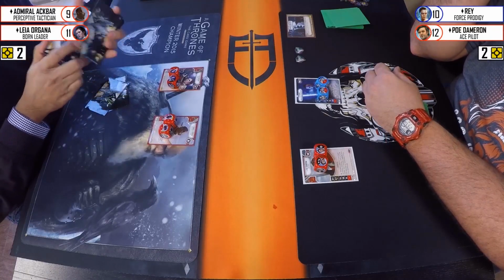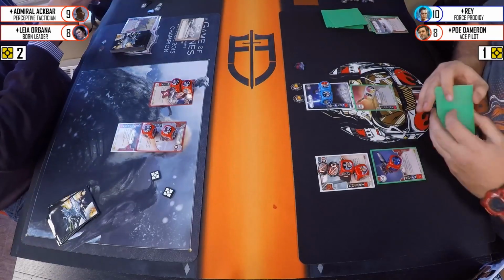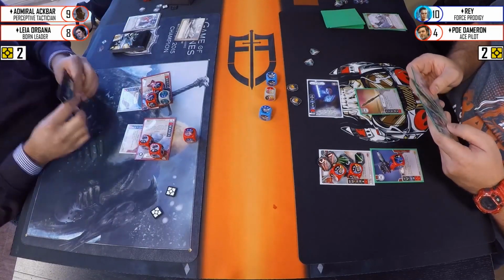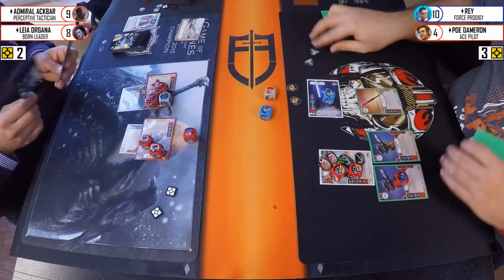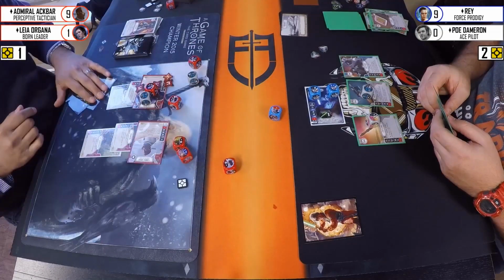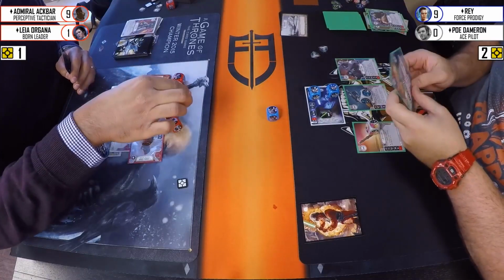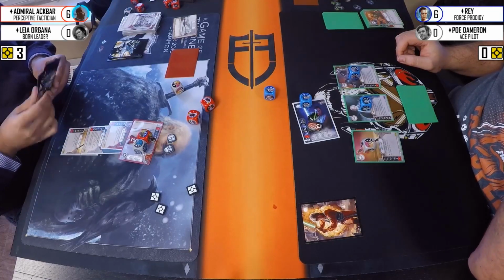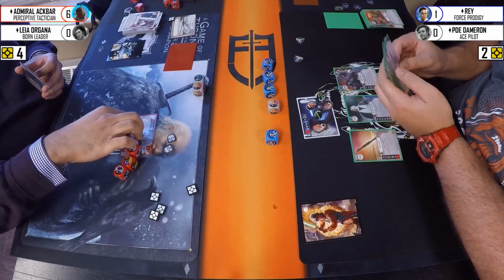Star Wars: Destiny - Round 3 - F2F Games Feb 2017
This is the featured match from round 3 of the Star Wars: Destiny Winter Kit held at Face To Face Games in Toronto, ON on February 19, 2017.

In this match we have eLeia/eAckbar (Paul B) vs eRey/ePoe (Lanny D)